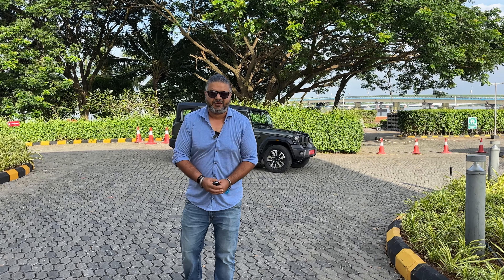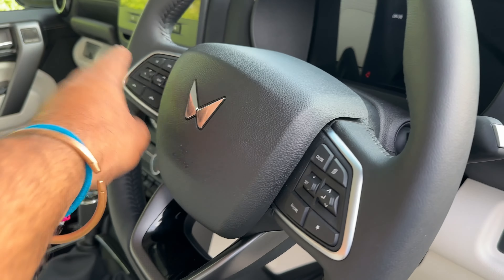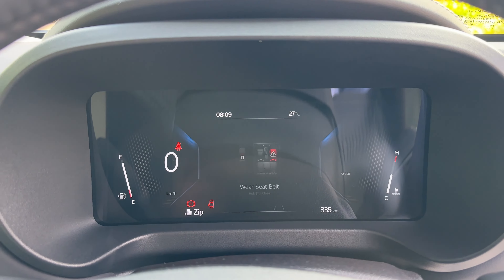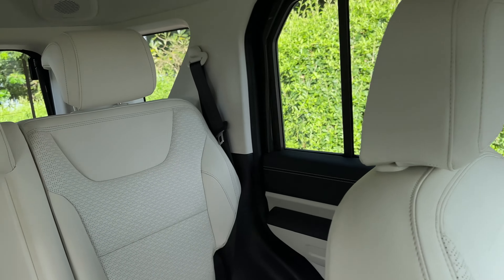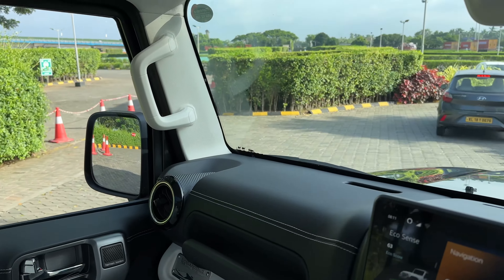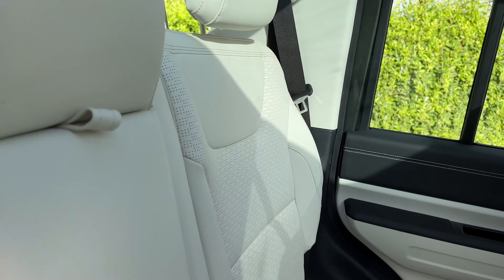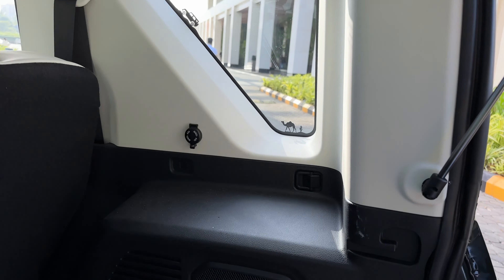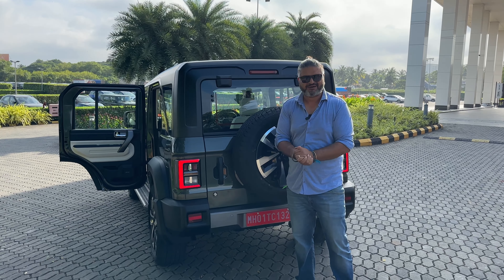Mahindra Thar Roxx - Interior Details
Mahindra Thar Roxx is the premium new SUV in town! Here is a close look at the interior of this SUV that now comes with 5 doors and luggage space. We take a close look at some of the key features of the Mahindra Thar Roxx.